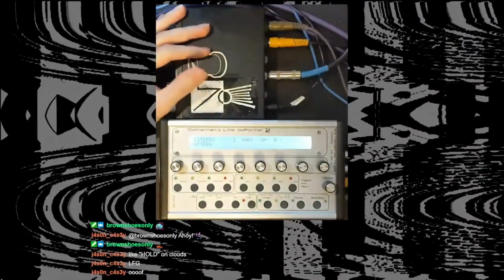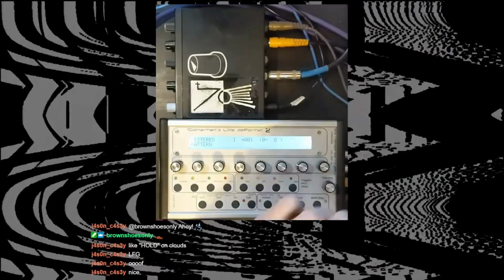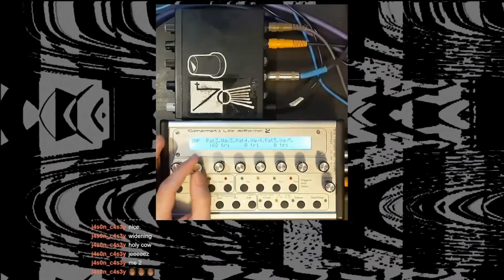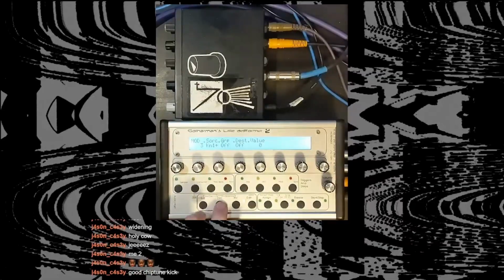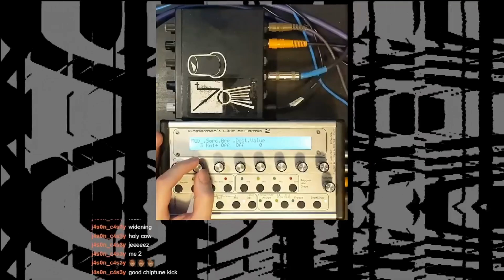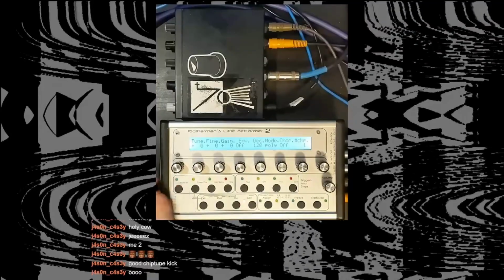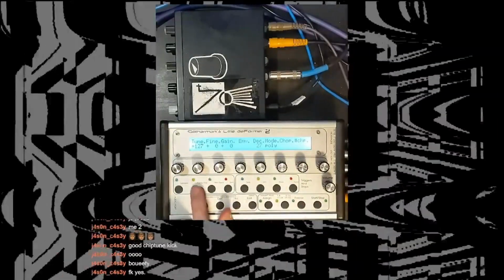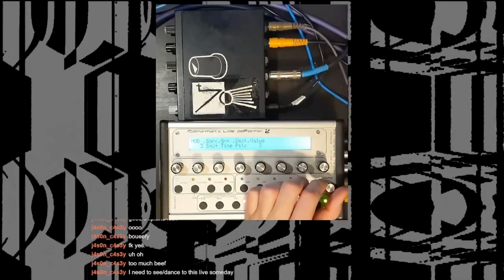XLVDEMO 001 - Gotharman's Little Deformer 2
XLV demos the Little Deformer 2 from Gotharman.
This workstation has been long out of production, handmade by Gotharman's Musical Instruments.

The LD2 is XLV's primary piece of gear used in production. If you like what you hear, consider supporting XLV by visiting for releases and merch.